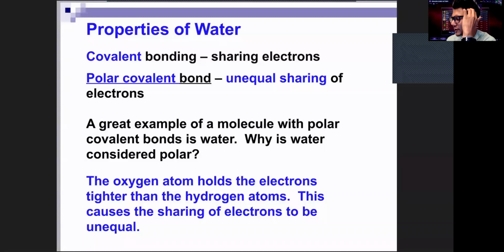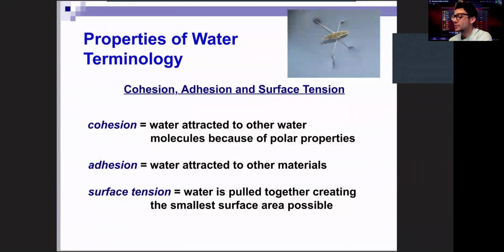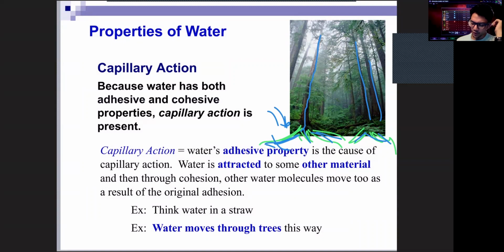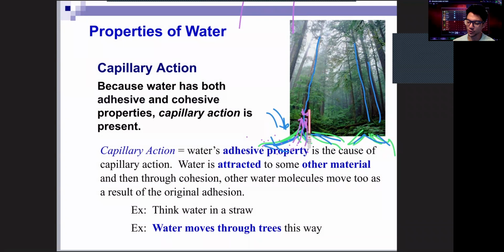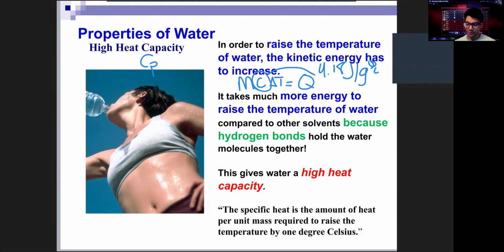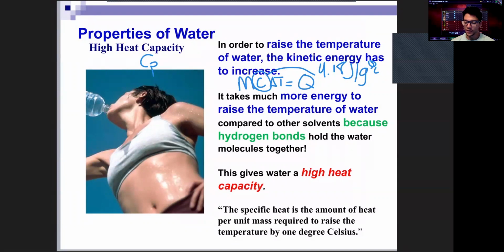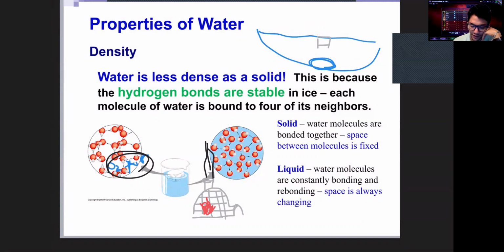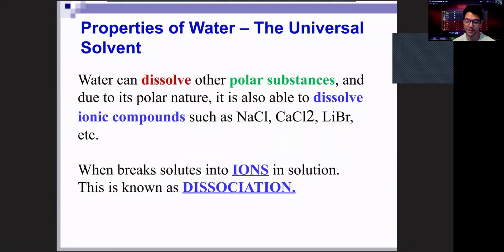Properties of Water Notes